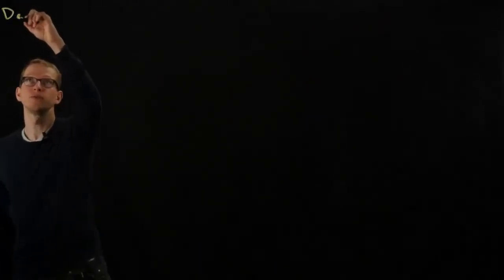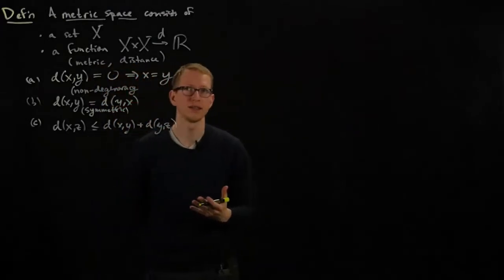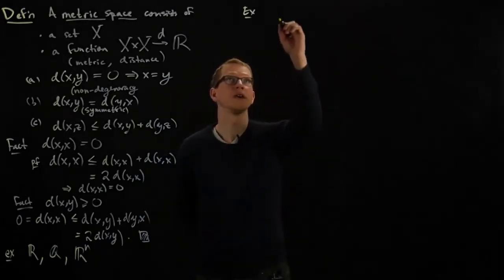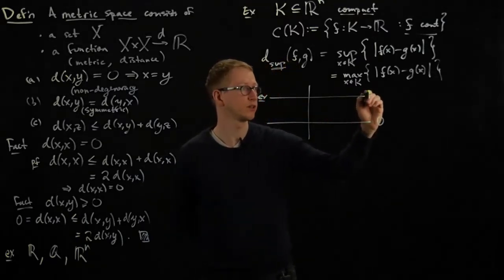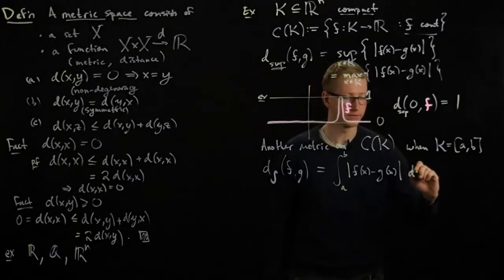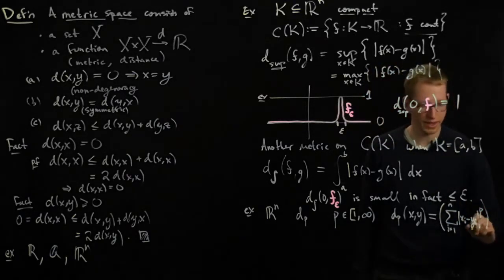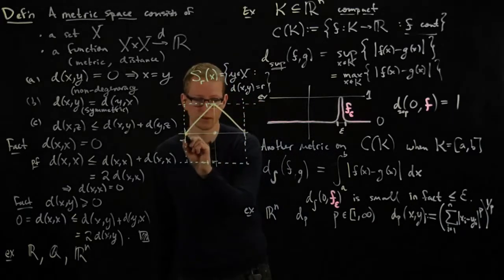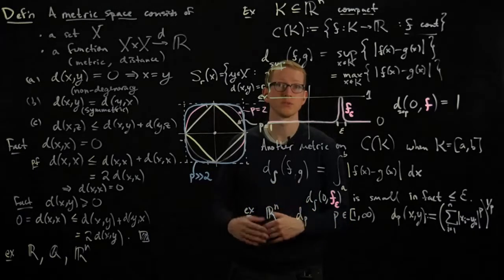Analysis II Lecture 16 Part 1 metric spaces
Metric spaces are defined and some properties are given. Many examples are given. There are unfortunately two major errors here. (a) should replaced with "d(x,y)=0 if and only if x=y" (not just "d(x,y)=0 implies x=y"). Also, the argument for d(x,x)=0 given only proves that d(x,x) is greater than or equal to 0, which is why this axiom is needed. However, the proof that d(x,y) is non-negative does follow from these (incorrect) axioms because the previous proof still shows that d(x,x) is at least 0 so that d(x,y) is at least 0. Can you think of interesting examples where all the axioms are satisfied but where d(x,x) is not equal to 0 for some x?